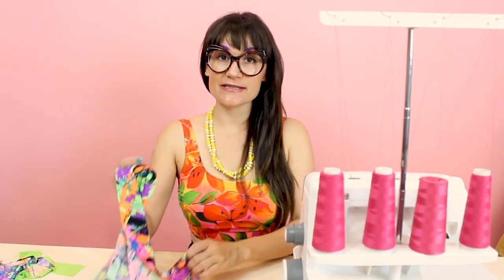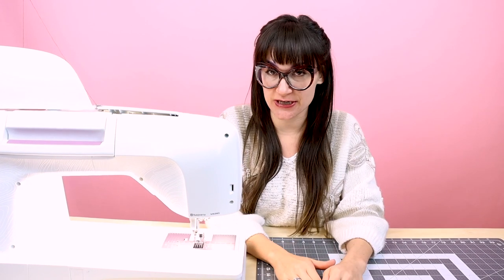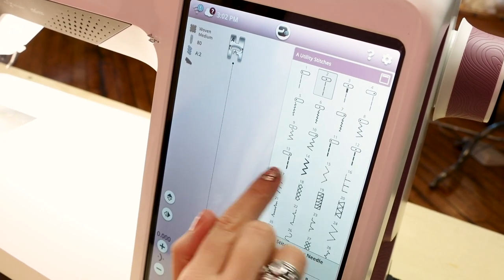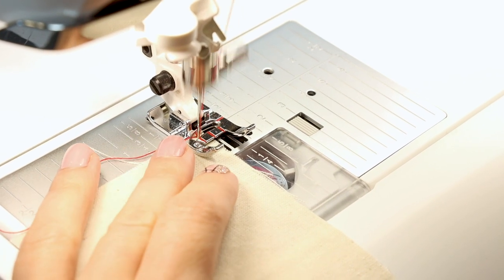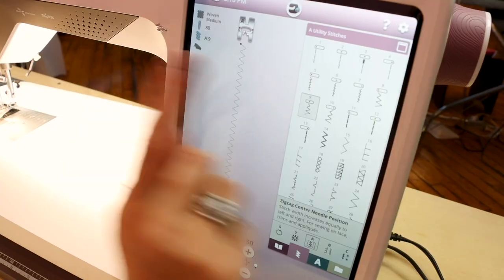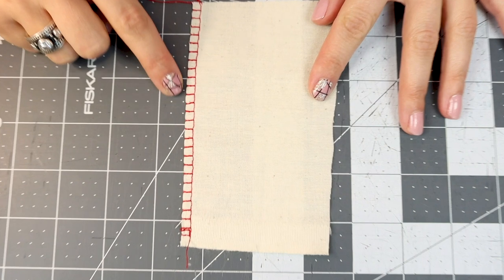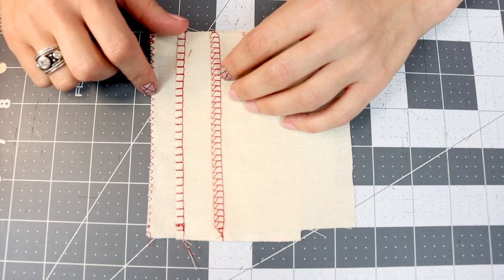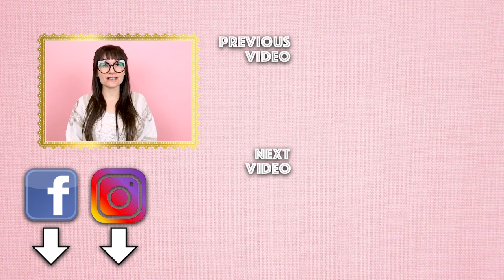How to Use a Sewing Machine as a Serger | Sew Anastasia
How do you use a home sewing machine as a serger? Can you serge on a sewing machine? How do you serge without a serger? Fashion designer Anastasia Chatzka shows you two different ways to serge edges without a serger in her new video!